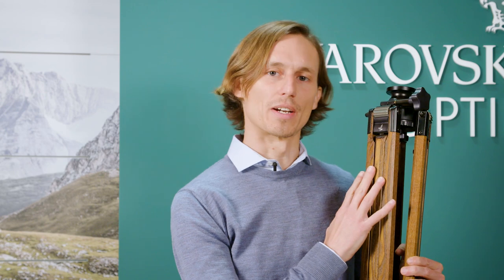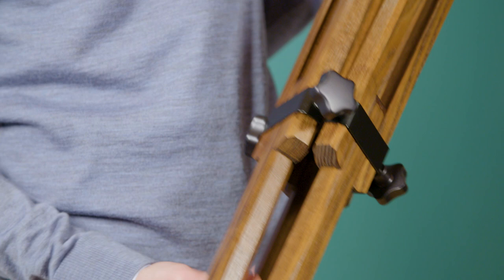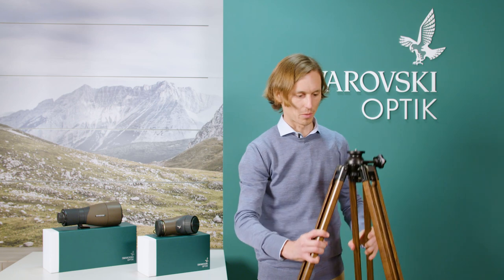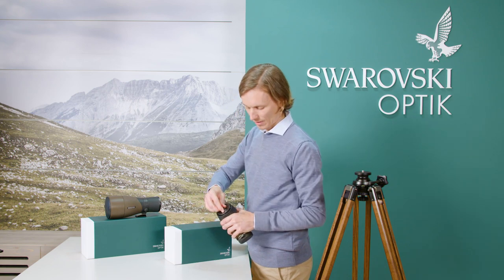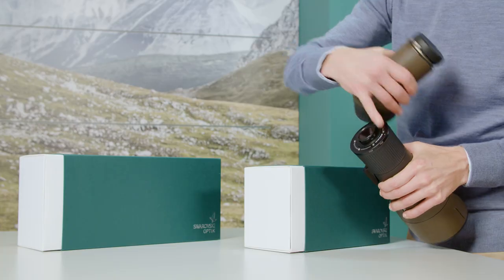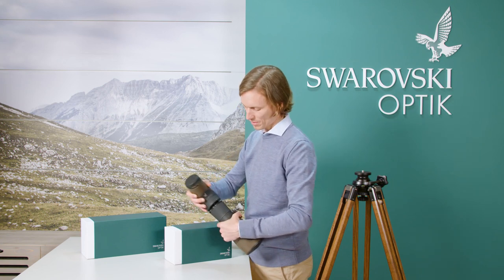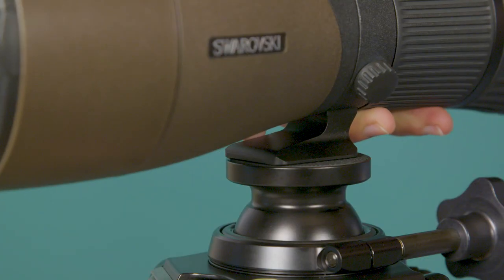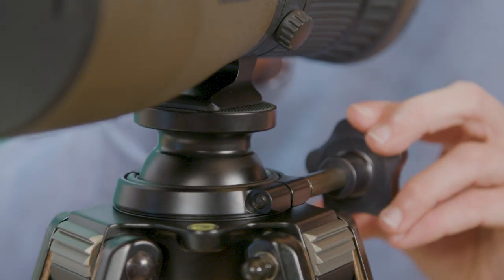SWAROVSKI OPTIK - ATX Interior THE WORLD IN YOUR EYES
What a sight! Immerse yourself in the moment and enjoy breathtaking vistas from your room.
In this video we show you how to set up your ATX Interior for a perfect viewing experience.

The world belongs to those who can see beauty.
Experience the moment! SEE THE UNSEEN.